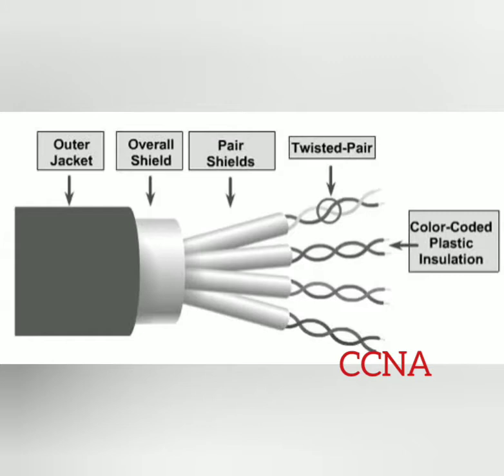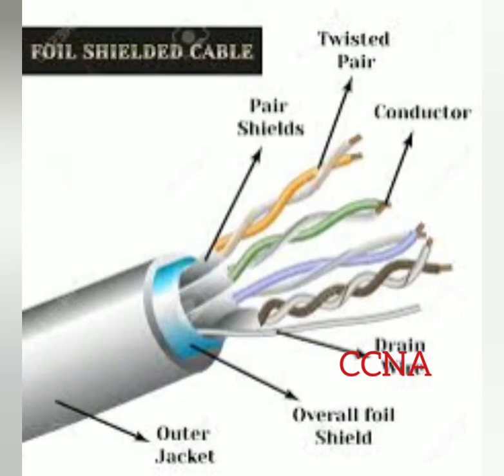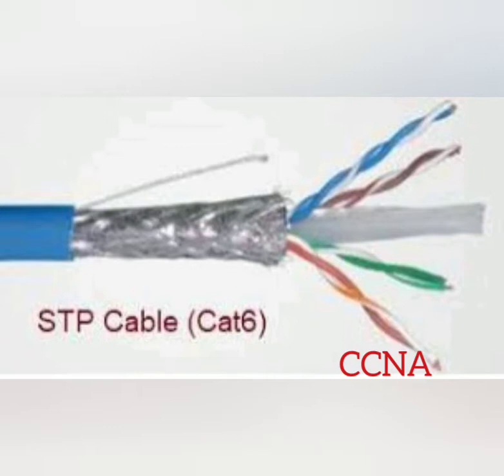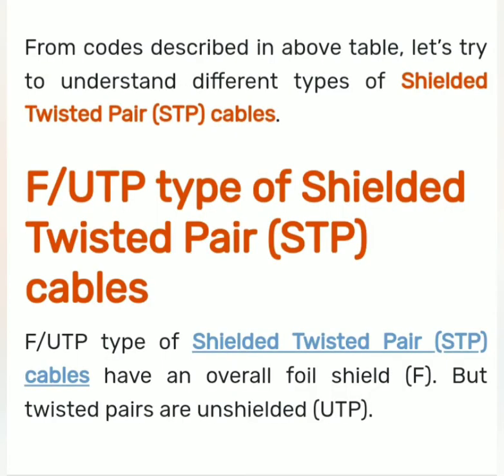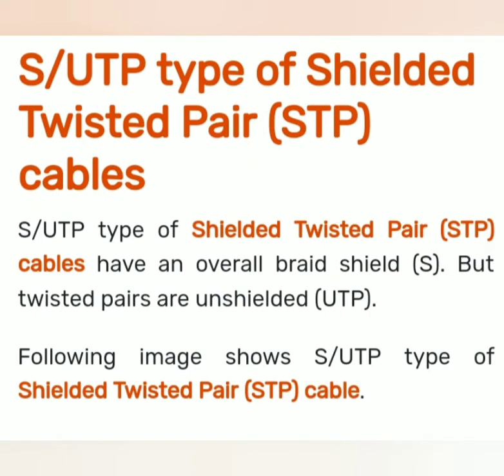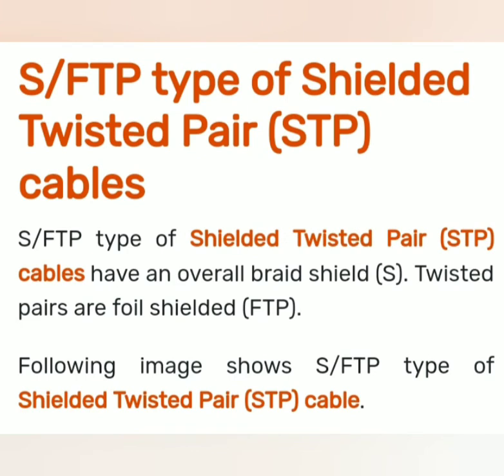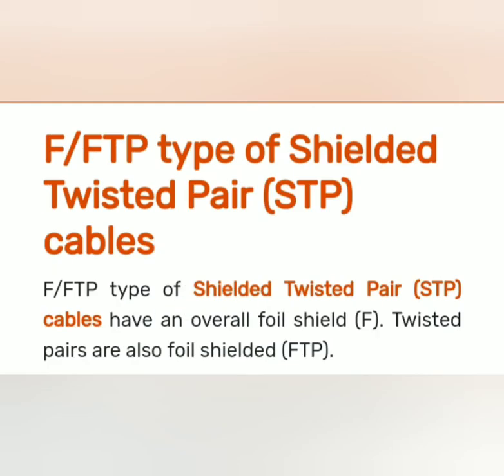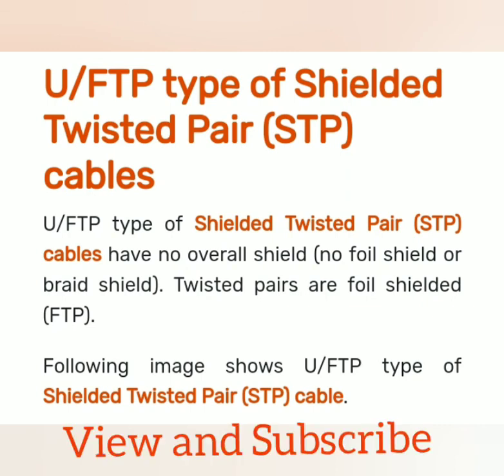CCNA-DIFFERENT TYPES OF SHIELDS USED IN STP-SHIELDED TWISTED PAIR CABLES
Shielded twisted pair cables and unshielded twisted pair cables used and differences by - A.M KHAN- NETWORK GURU CCNA Networking # Telecommunication